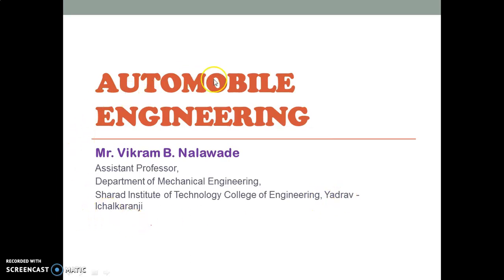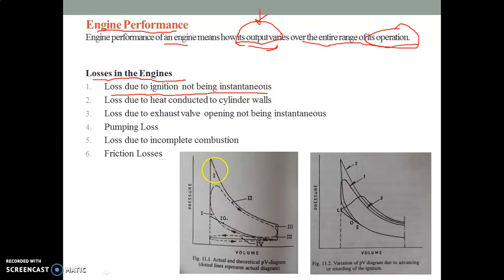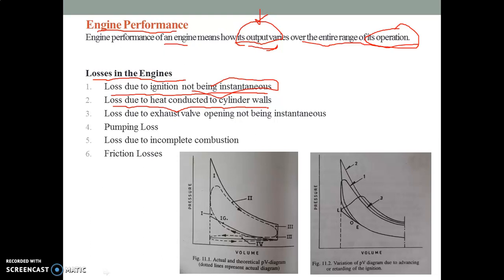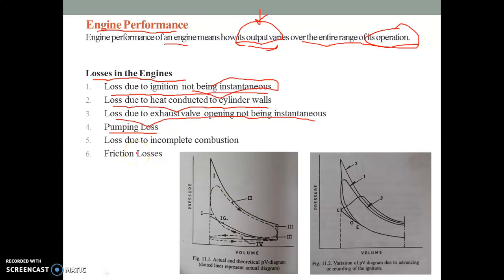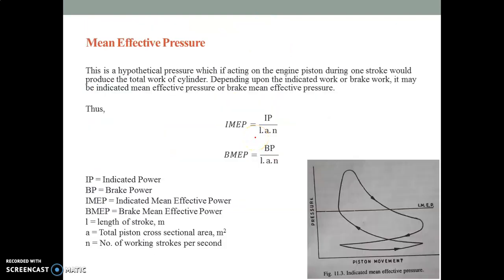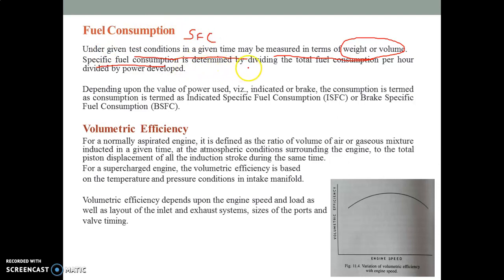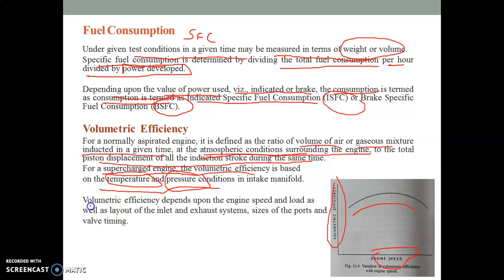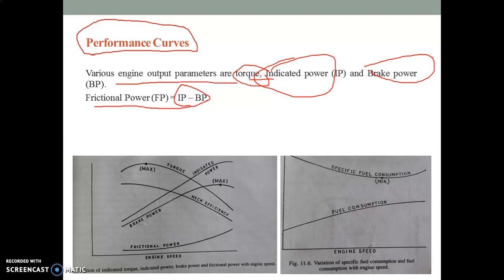10 Engine Performance,MEP and Vol. Eff.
This video lecture gives basic information of engine performance, mean effective power and volumetric efficiency.